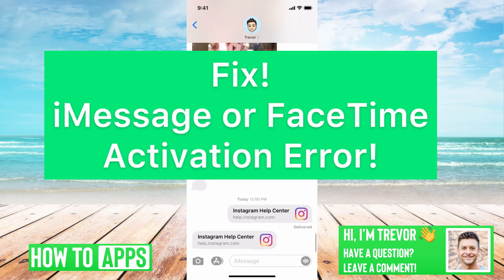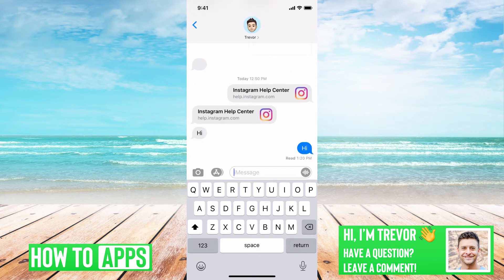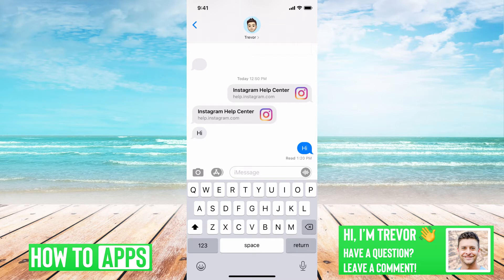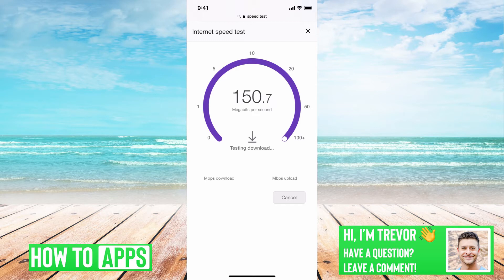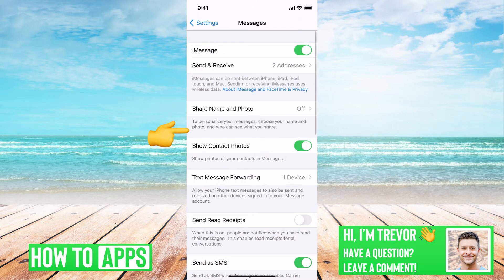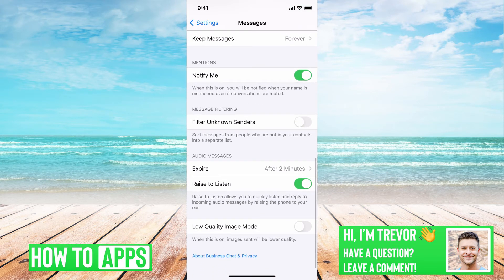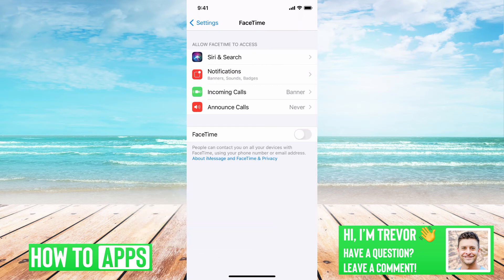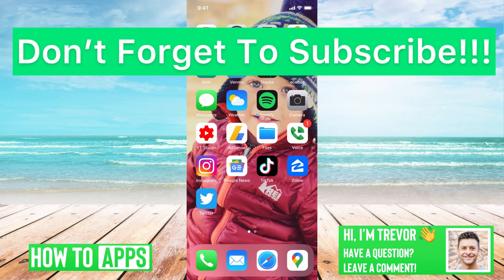Fix iMessage / FaceTime Activation Error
Learn how to fix the iMessage and FaceTime activation error in this quick and easy guide.

Both iMessage and FaceTime can have issues and if you run into an activation error this video is for you. You will first want to double-check and make sure your internet connection is good and you don't have any issues there. If that doesn't work, I walk you through steps you can take to turn off iMessage and FaceTime and then turn it back on. This could solve some of your problems. You will also want to turn off filter unknown senders in the settings for iMessage.

If all of these do not work then you can try to restart your iPhone and make sure it's up to date on the latest iOS operating system.